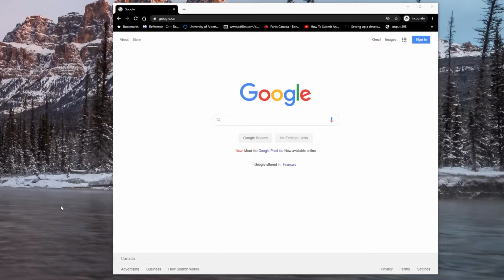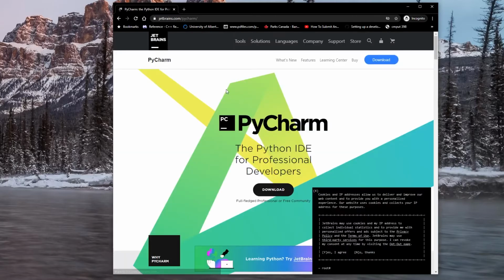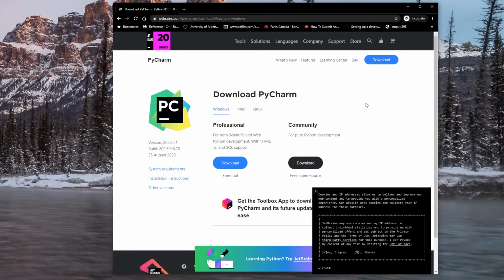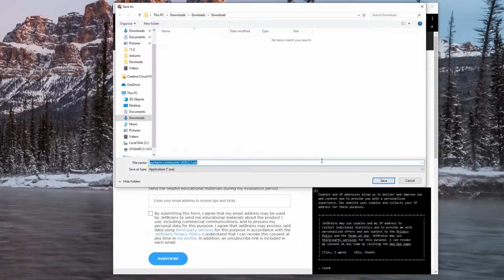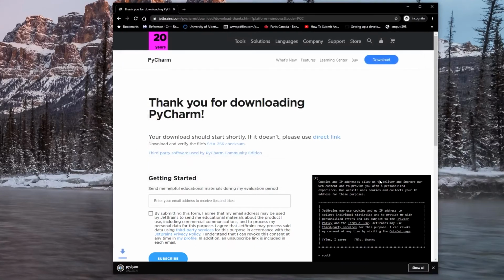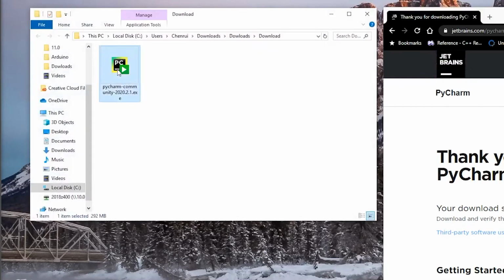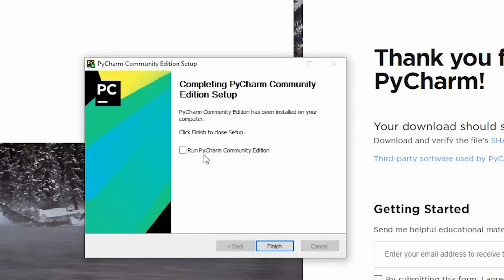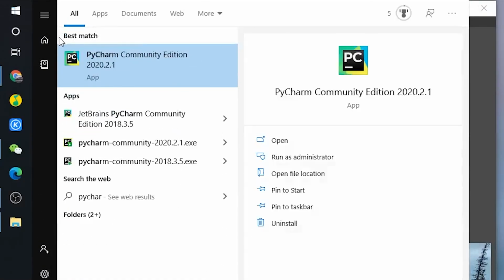HOW TO Install PyCharm on Windows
Here is the quick guide on how to install PyCharm.